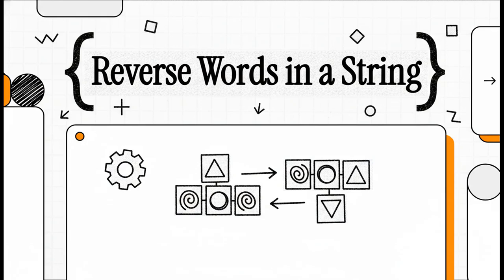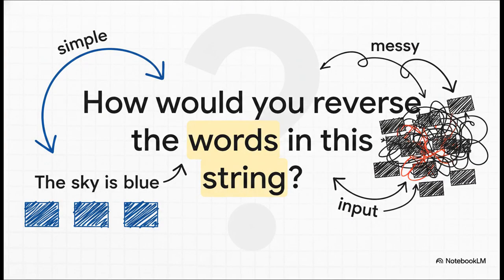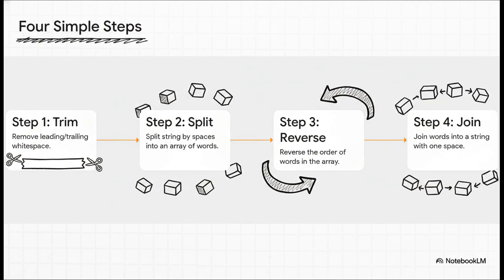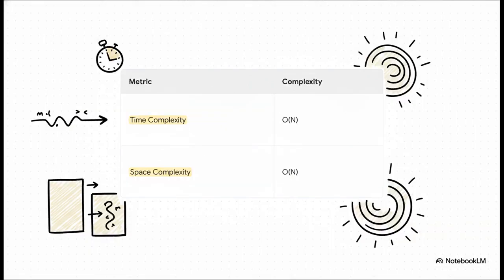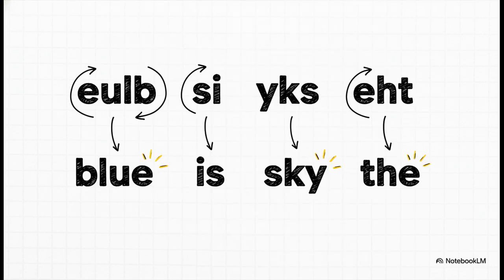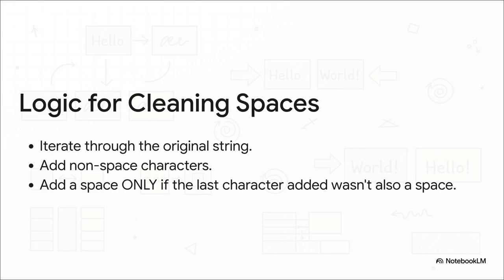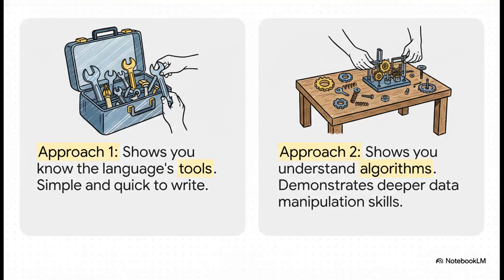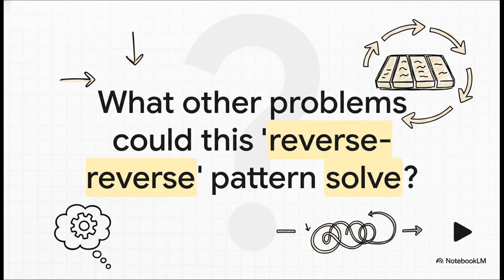Reverse Words in a String DSA (Data Structure and Algorithms)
Learn Coding

|| Content ||
1. writer ✍  :- Bkbilal
2. voice  🔊  :- BKbilal